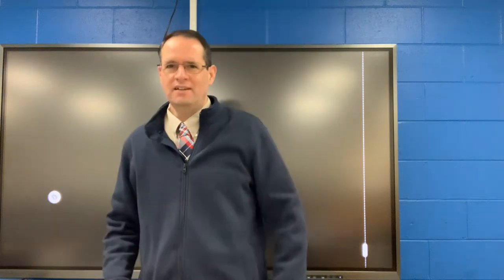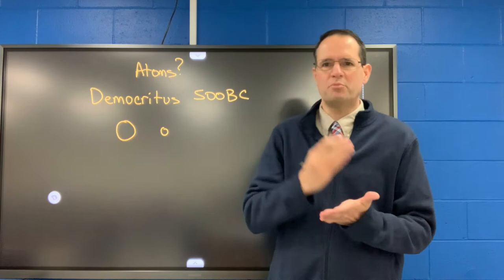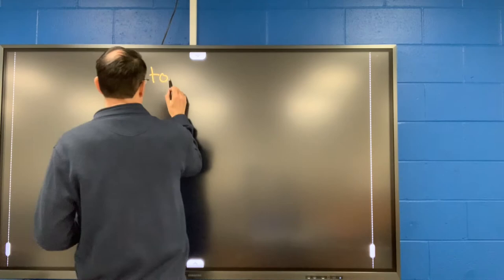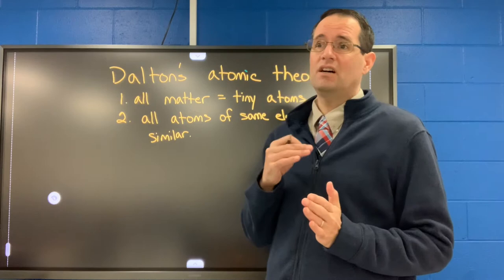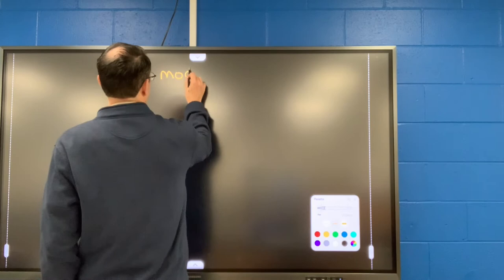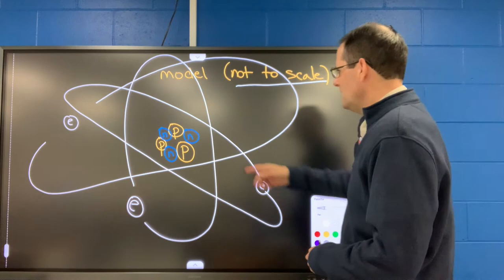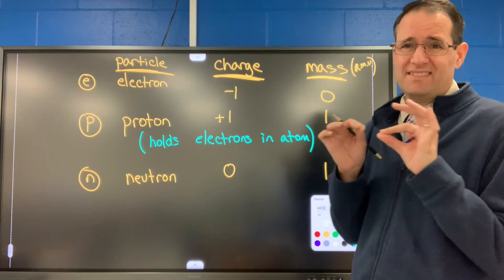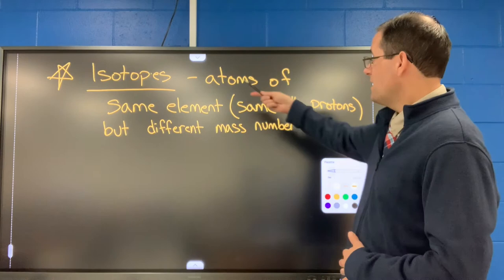NAS Lecture D - Chemistry and models of the atom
This is Lecture D corresponding to Chemistry topics in Week 2 of NAS 102. This is a very basic chemistry video designed for the non-science major. Here are some time stamps that will allow you to jump around to different topics as needed. =D TODO subtitles

Lecture D time stamps
introduction 0:00
Concept of the Atom 1:00
Definition of Atom 2:05
Dalton's Atomic Theory 3:00
1. All matter is made of tiny atoms
2. All atoms of the same element are similar.
3. Compounds are made of two or more atoms. (constant, predictable)
4. Atoms rearrange in reactions. They are not created or destroyed.
J.J Thompson discovered electron 1897 10:26
Plumb and Pudding Model 12:00
Like charges repel 15:08
Opposite charges attract 17:00
Rutherford 20:20
Rutherford's Gold Foil Experiment 23:40
Rutherford's Nuclear Model 29:34
1. most of atom is empty space
2. nucleus is very small and positive in charge
size of atom 33:15
protons, neutrons, electrons in atom 35:14
role of neutrons in atoms 36:45
Summary of sub-atomic particles 37:35
atomic number 42:42
mass number 47:10
isotopes 50:13
example problem lithium-7 56:00